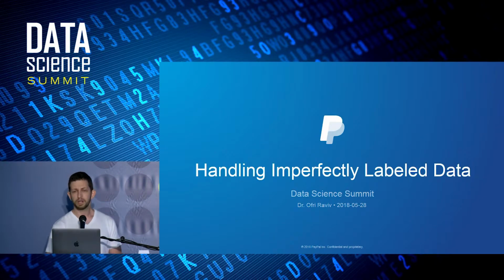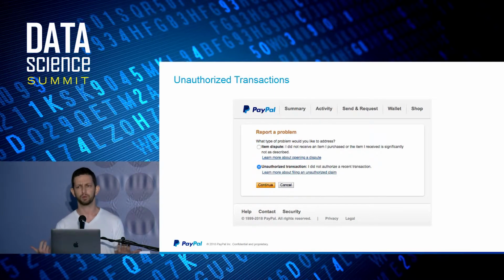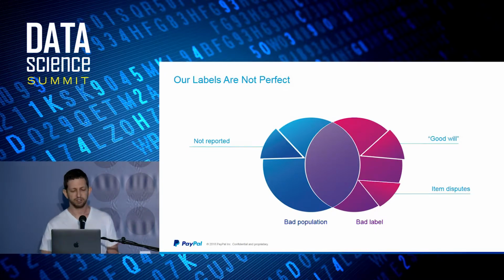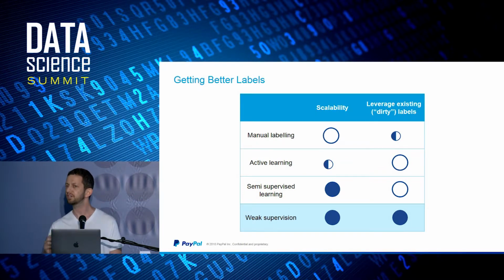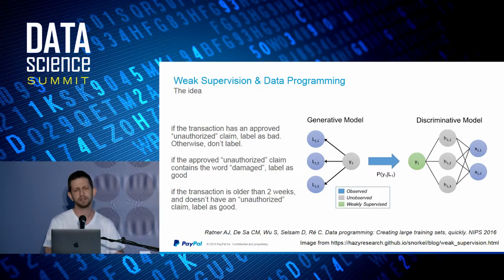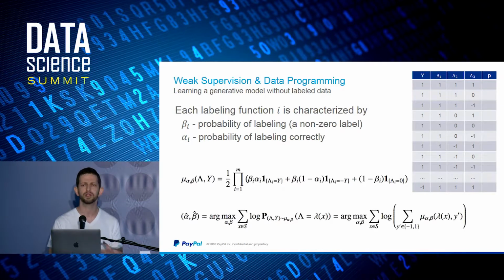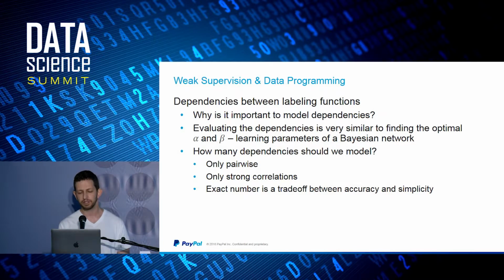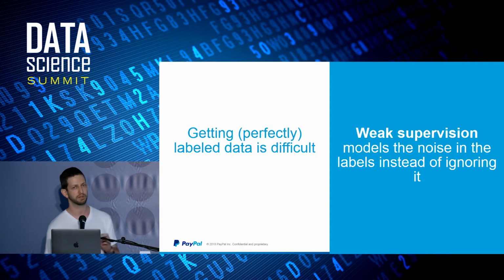Handling Imperfectly Labeled Data - Ofri Raviv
In many real-world settings, the labeling of our training data is not perfect, and the performance of our machine learning models is ultimately bounded by the accuracy of the available labels. Obtaining perfect labels is often too expensive and slow to be feasible.
In this talk we will present several approaches of dealing with this problem: Active learning, which aims at identifying the most informative example to label, thus maximizing the efficiency of the labeling process; Semi-supervised learning which aims at utilizing both labeled and unlabeled data; and Weak supervision, which aims at modeling the noise inherent in the labeling process, in order to overcome it. We will focus on how PayPal is adopting the weak learning framework as way to handle imperfectly labeled data, in a complex fraud detection task.